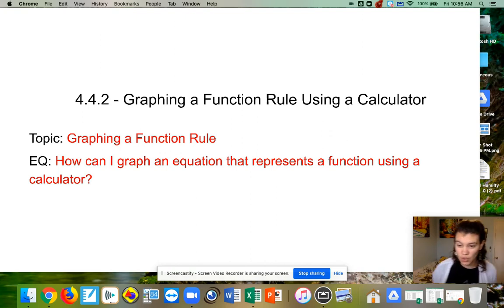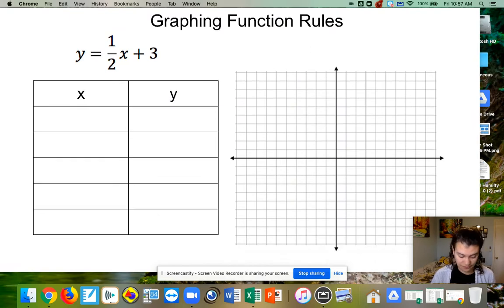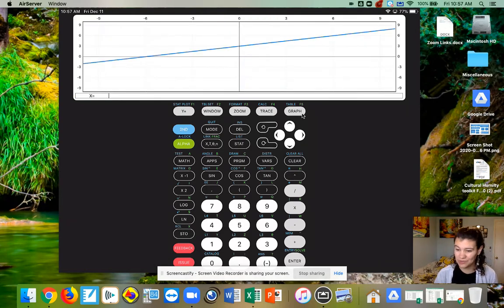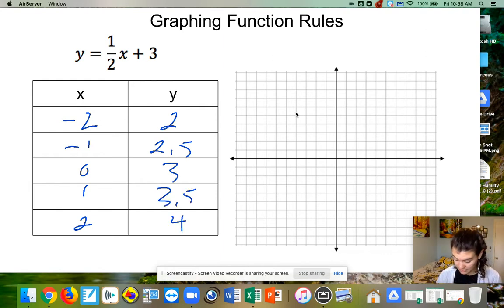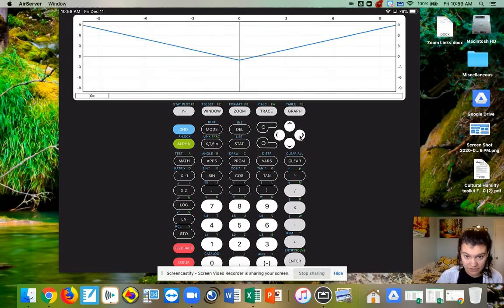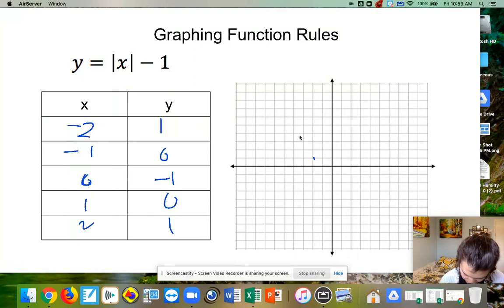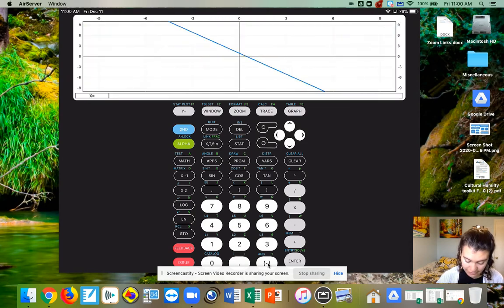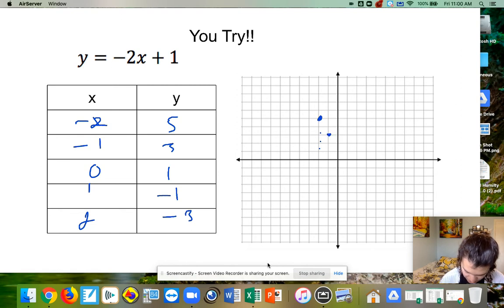4.4.2 Graphing a function rule using a graphing calculator